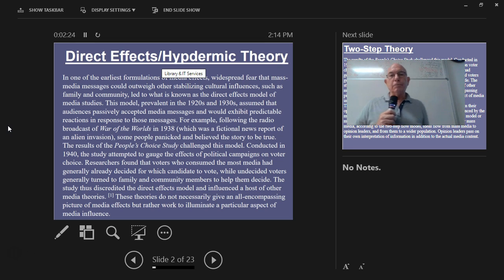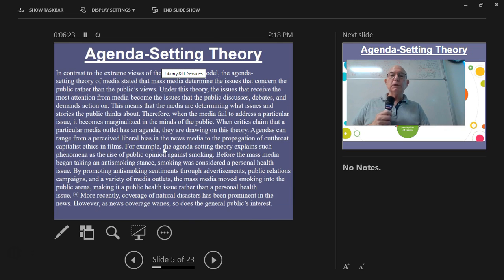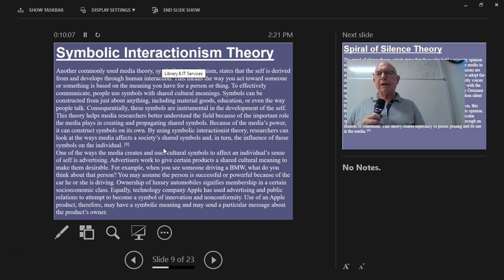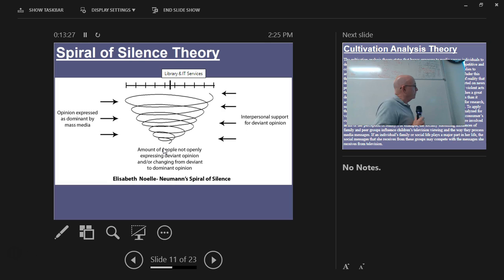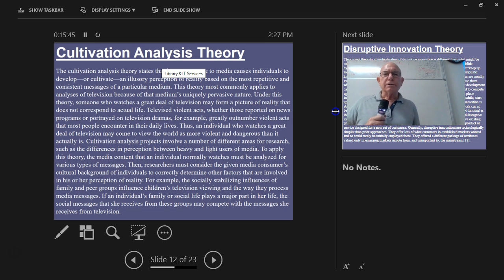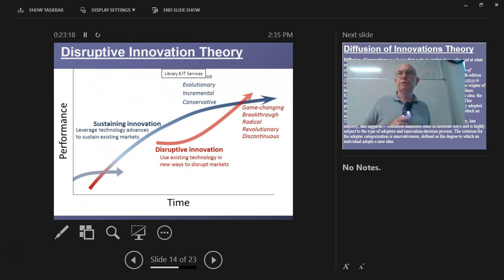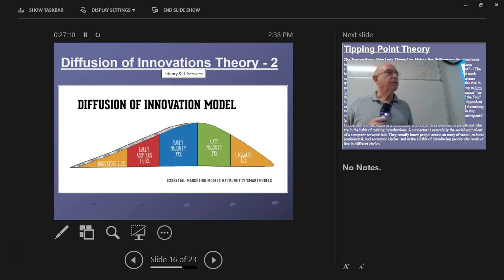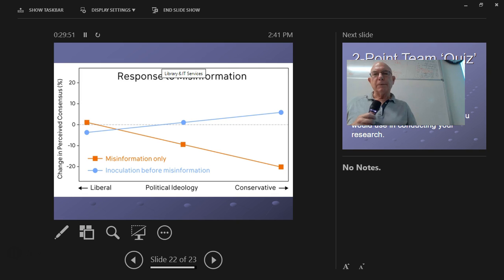Research Theories & Tools in Communications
Professor Ken Harvey of Xiamen University Malaysia reviews some of the key theories related to communications, after which students were divided into 11 teams, assigned one of these theories, brainstormed, and then presented to class what research question related to their assigned theory they might study, and what research method they would use to conduct the study. This was part of his Understanding Journalism course.